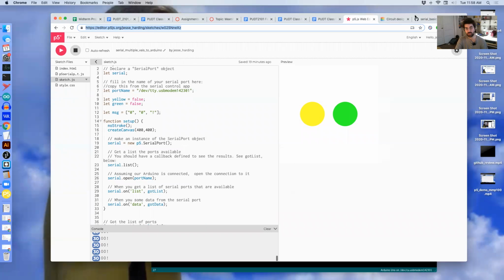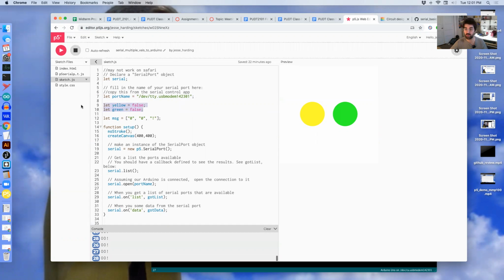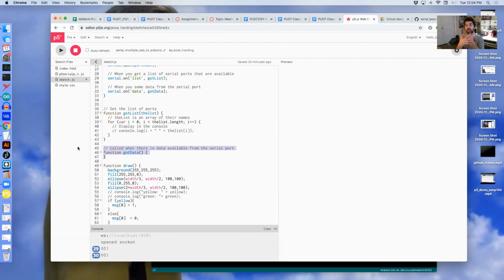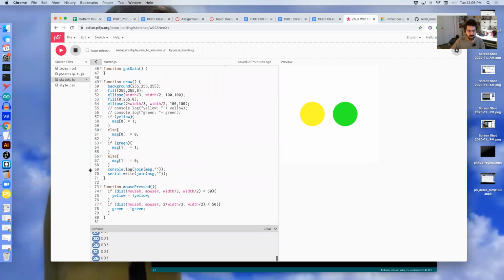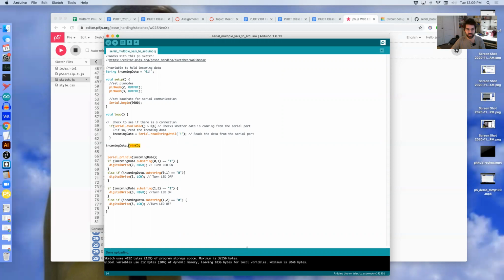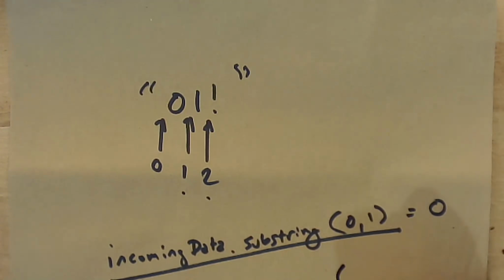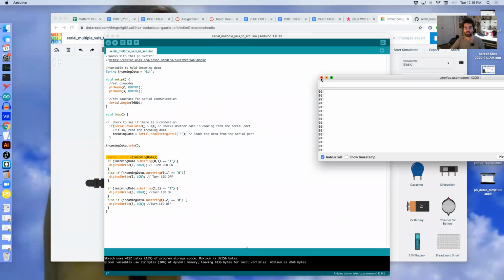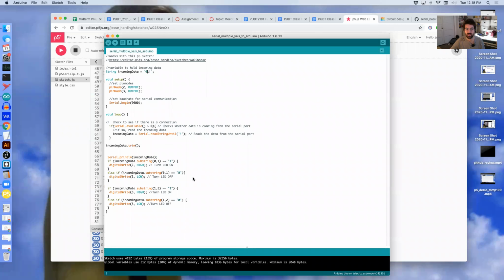Sending multiple values to Arduino from p5